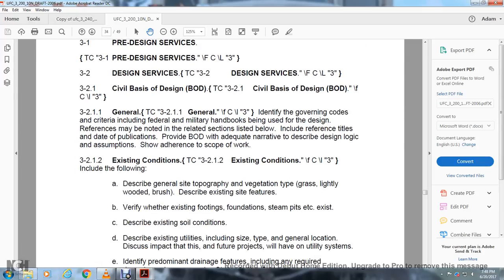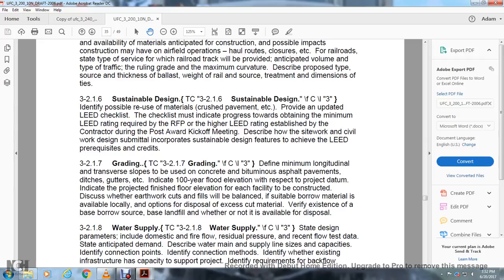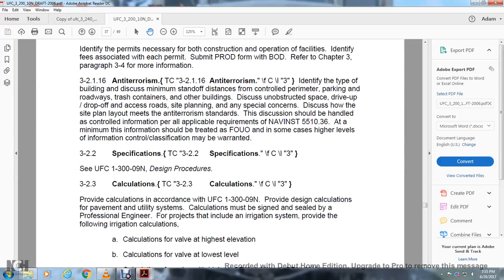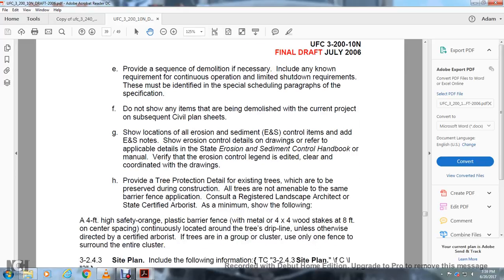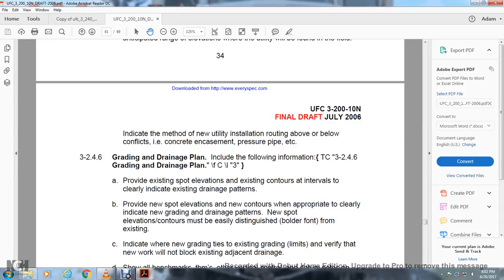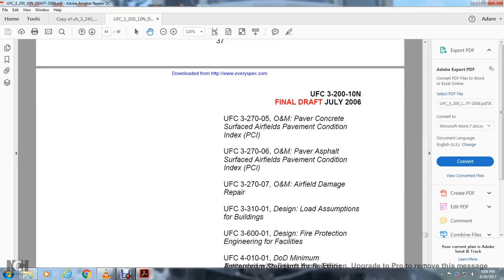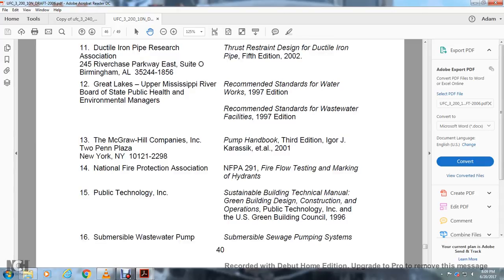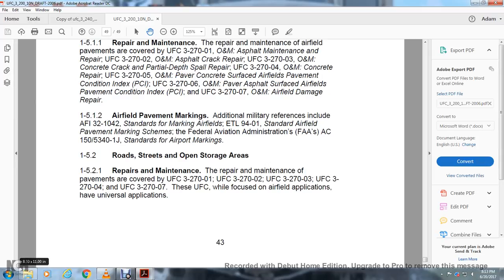UFC CIVIL ENGINEERING FINAL DRAFT PART3